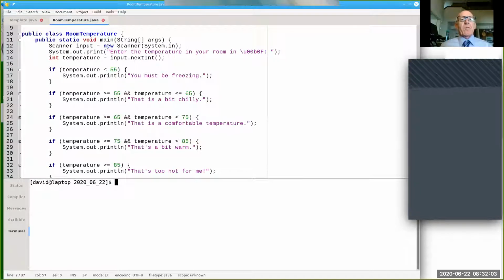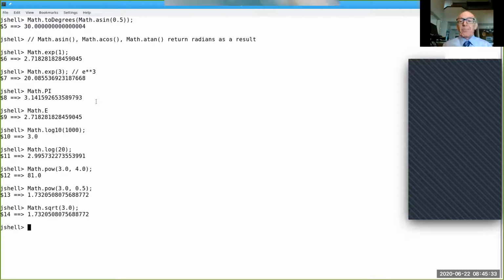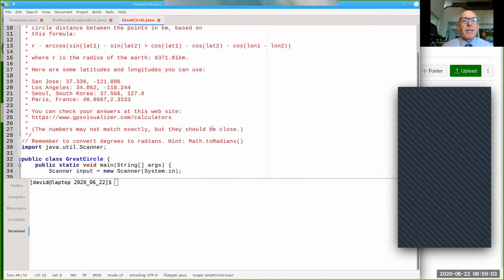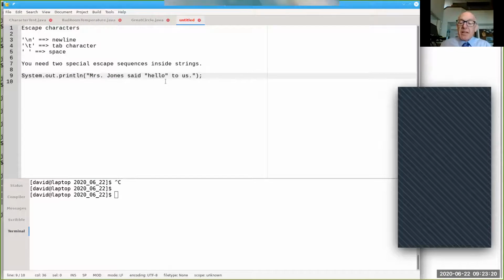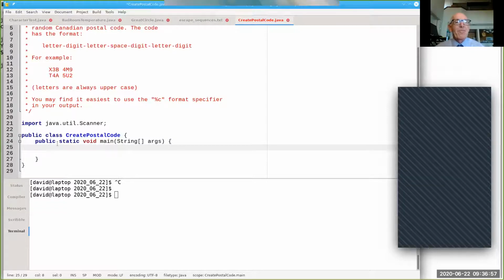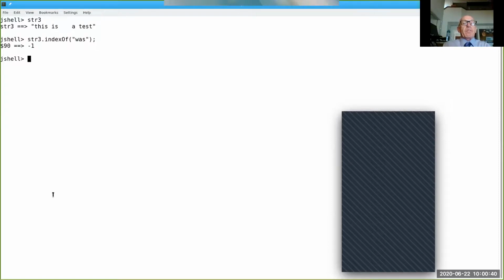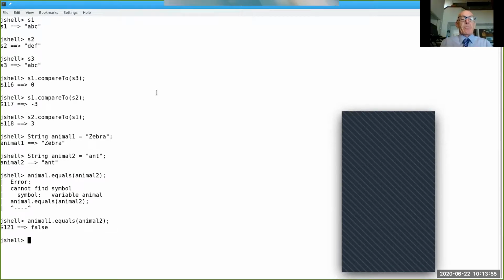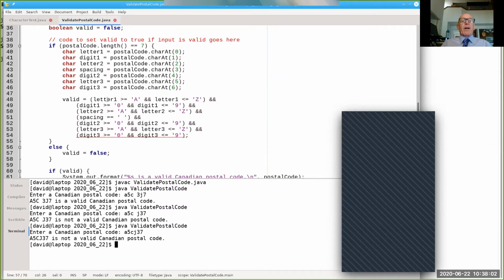22 June 2020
Strings; loops (?)